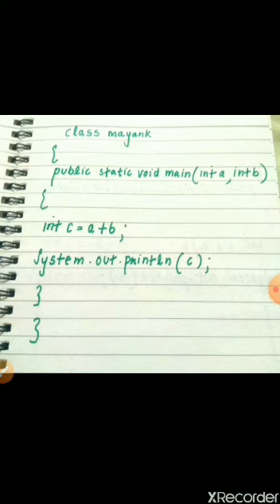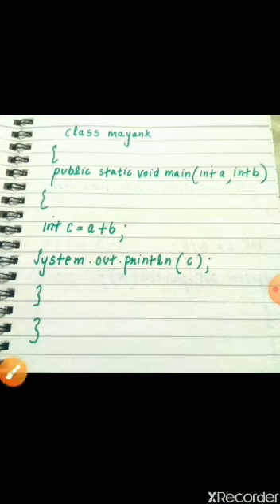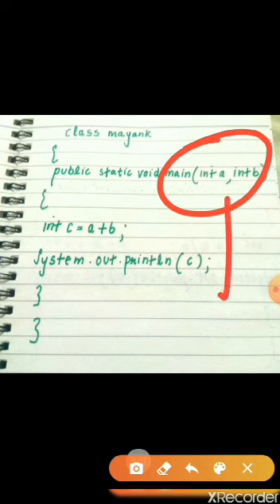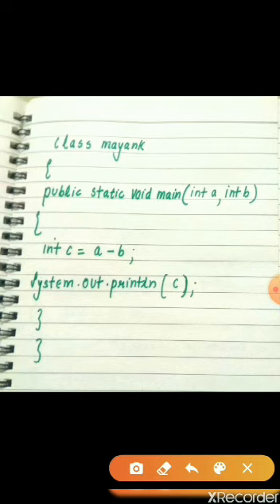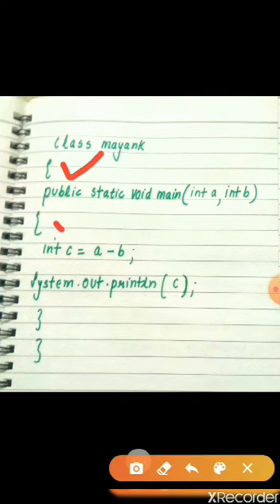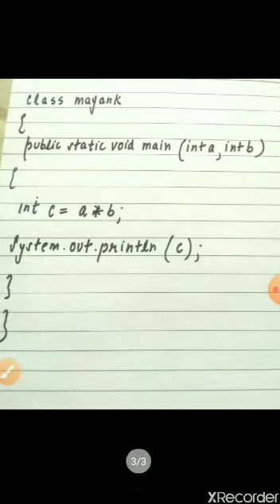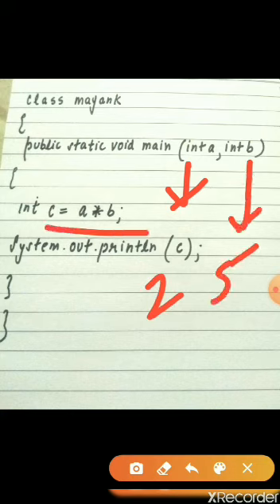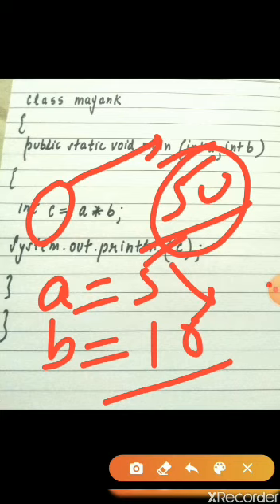java programe in computer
aman dakrey